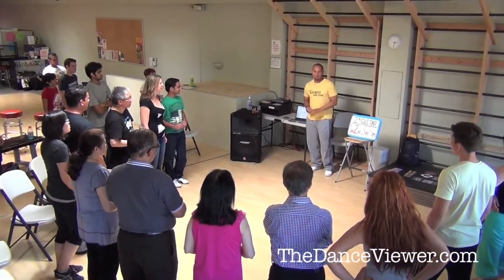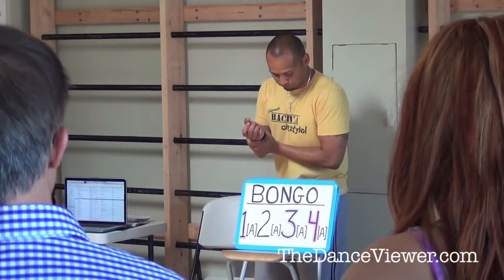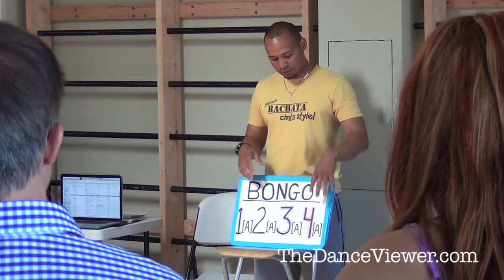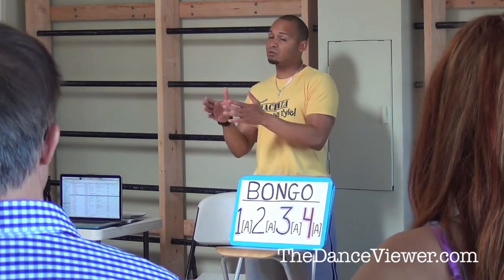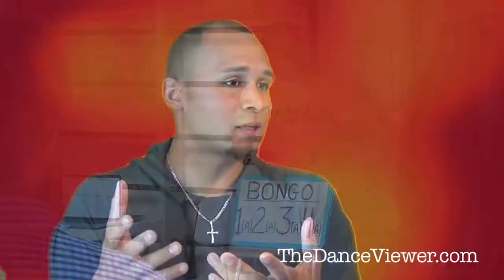Learn Bachata online with Carlos Cinta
Learning Bachata online has never been easier, with Carlos Cinta's new In this video, Carlos talks about his latest project a website that allows people to learn Bachata from the privacy of their homes.